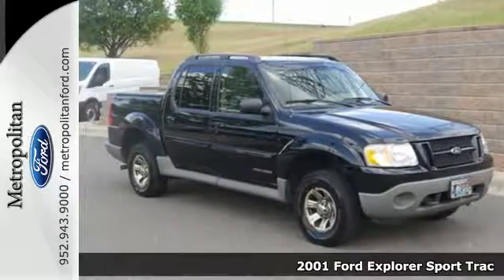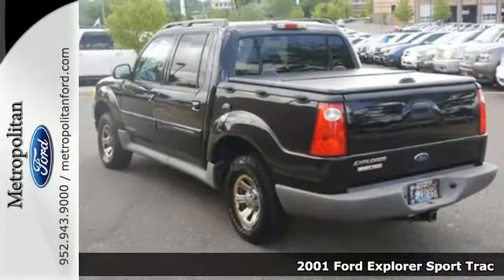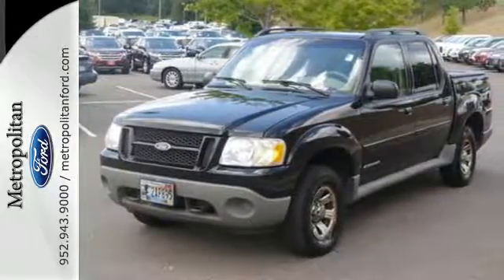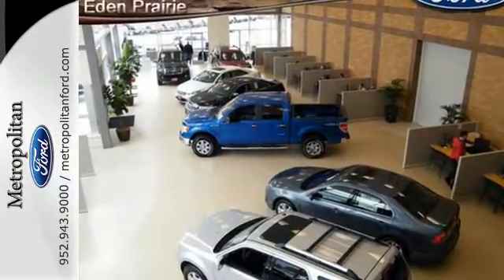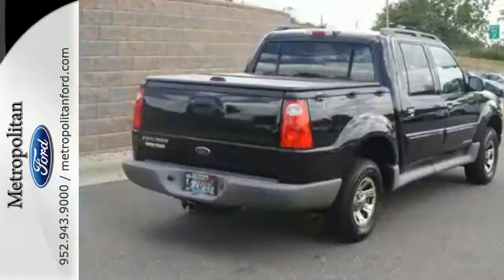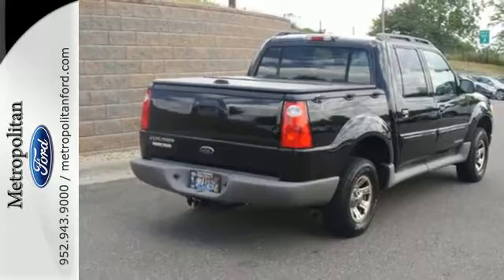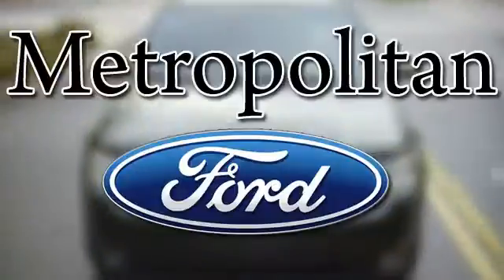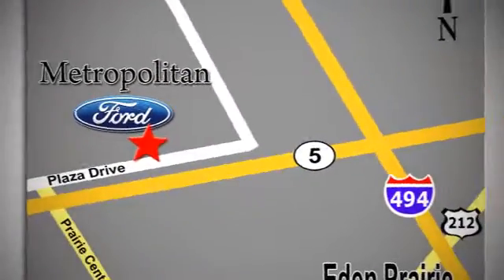Used 2001 Ford Explorer Sport Trac Minneapolis MN Eden Prairie, MN 160422B7 - SOLD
Year: 2001
Make: Ford
Model: Explorer Sport Trac
Trim: 4dr 126 WB 4WD 4.0L V6
Engine: 4.0 L V6 Cyl.
Transmission: Automatic
Color: Black
Interior: Medium Prairie Tan
Mileage: 202796
Stock #: 160422B7
VIN: 1FMZU77E41UA42442
CARFAX 1-Owner. $2,600 below NADA Retail! Explorer Sport Trac trim. CD Player, 4x4, Aluminum Wheels. SEE MORE! KEY FEATURES INCLUDE: 4x4, CD Player, Aluminum Wheels Privacy Glass, Child Safety Locks, Bucket Seats, 4-Wheel ABS, Front Disc/Rear Drum Brakes. AFFORDABLE TO OWN: Approx. Original Base Sticker Price: This Explorer Sport Trac is priced $2,600 below NADA Retail. SHOP WITH CONFIDENCE: CARFAX 1-Owner WHY BUY FROM US: Metropolitan Ford Of Eden Prairie in Eden Prairie, MN treats the needs of each individual customer with paramount concern. We know that you have high expectations, and as a car dealer we enjoy the challenge of meeting and exceeding those standards each and every time. Allow us to demonstrate our commitment to excellence! Pricing analysis performed on 7/13/2016. Please confirm the accuracy of the included equipment by calling us prior to purchase.

Address:
12477 Plaza Drive